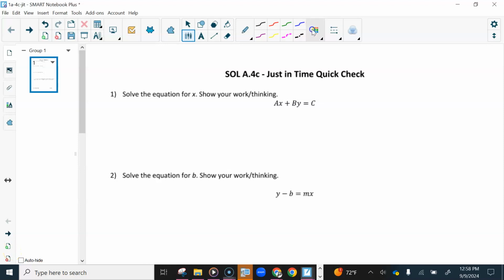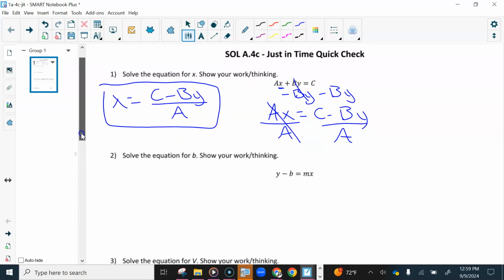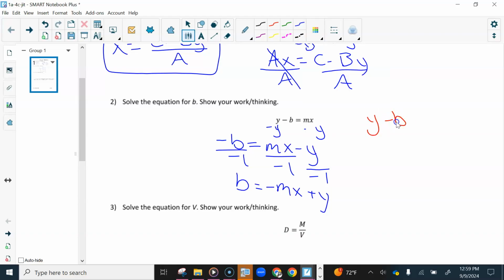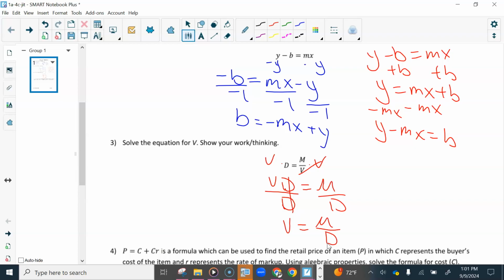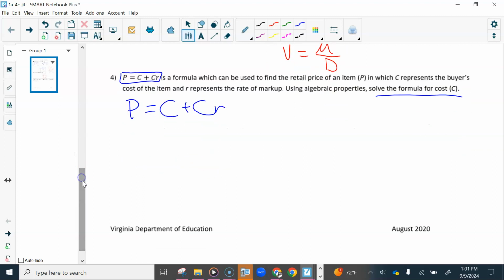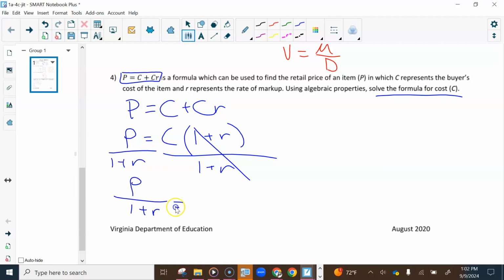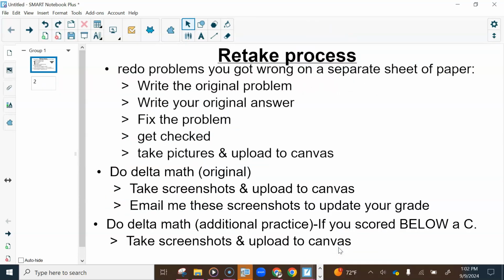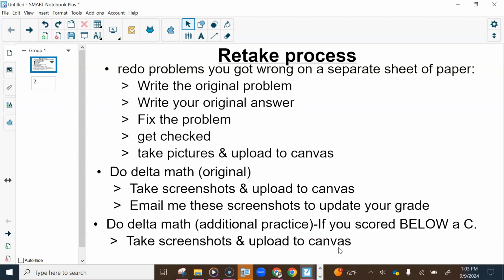AFDA 7th 9-9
We went over a quick check before you had your flex day.